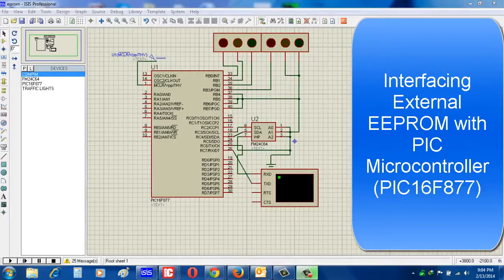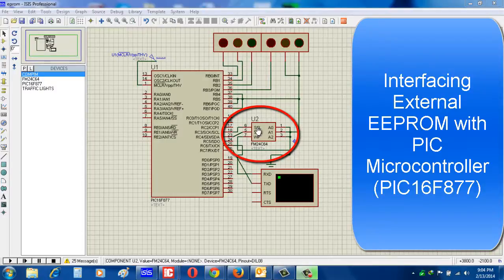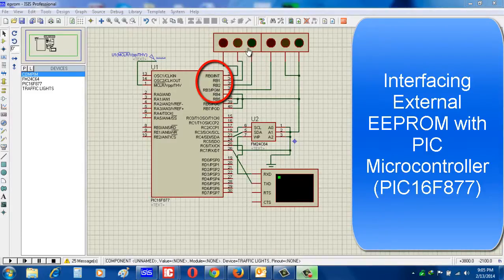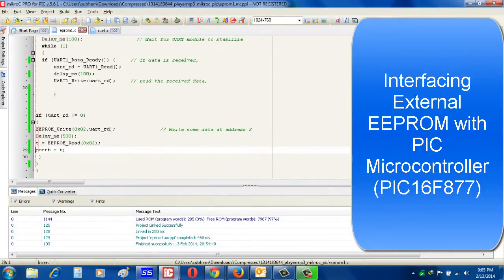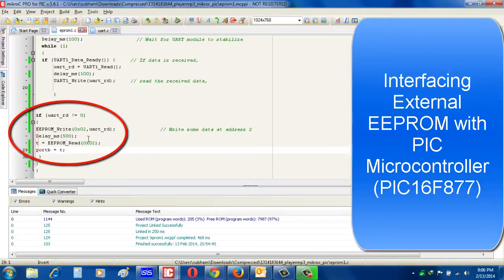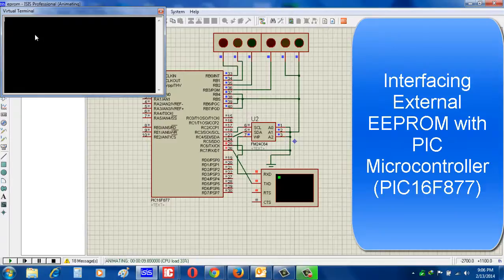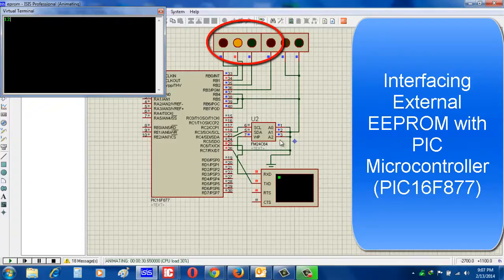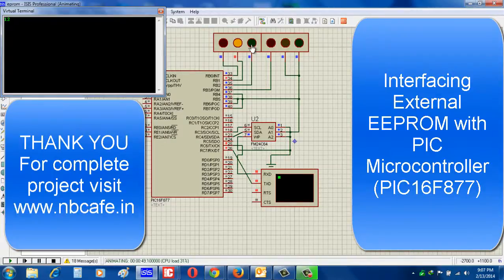Interfacing external EEPROM with PIC Microcontroller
In this project "interfacing external eeprom with pic microcontroller", we will see how we can easily interface eeprom ,send data from microcontroller, store data in eeprom and read data from eeprom.